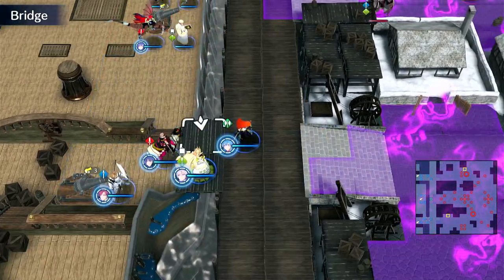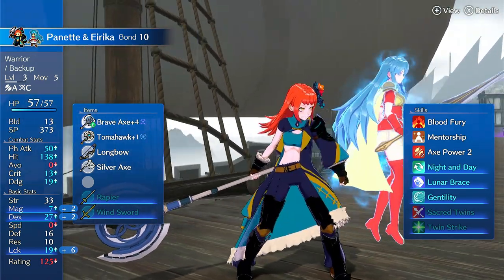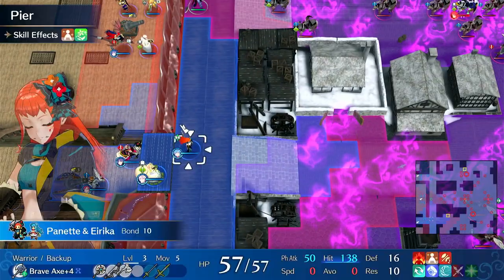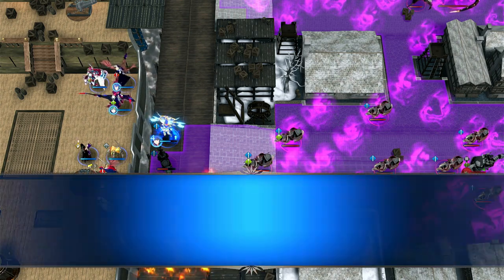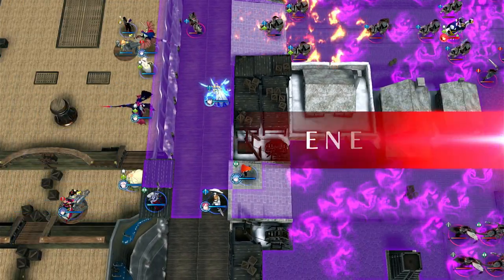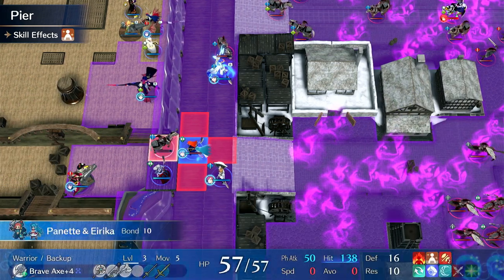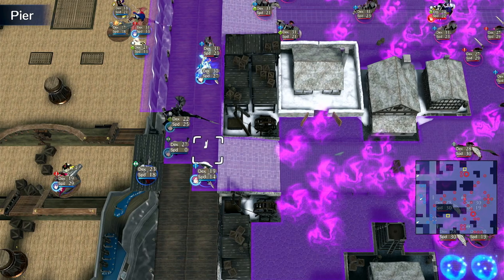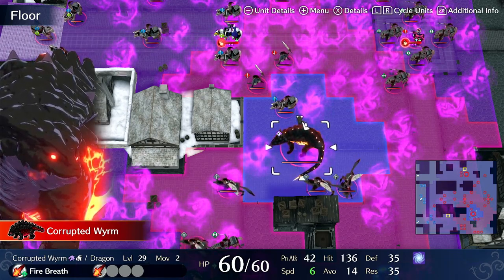Panette is INSANE! Maddening Brave Axe Build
In this video I outline a Brave Axe build for Panette that absolutely farms and requires almost no investment on the players part as Panette starts with good stats :)